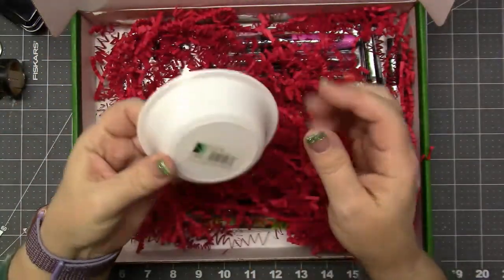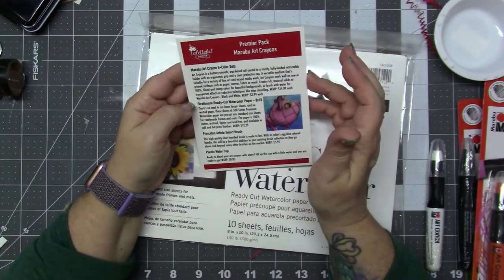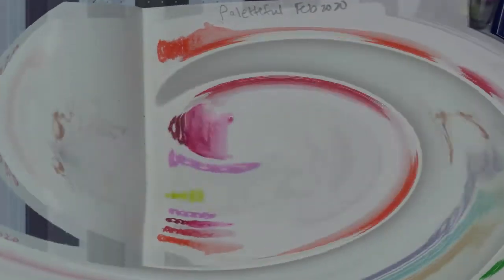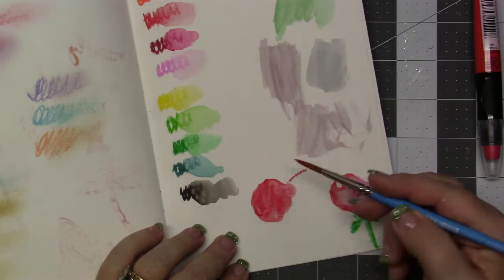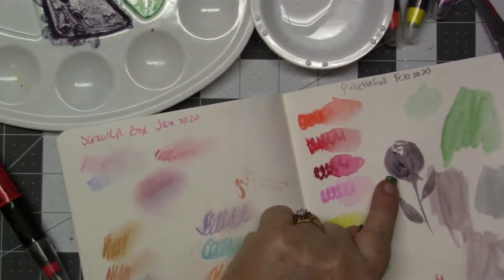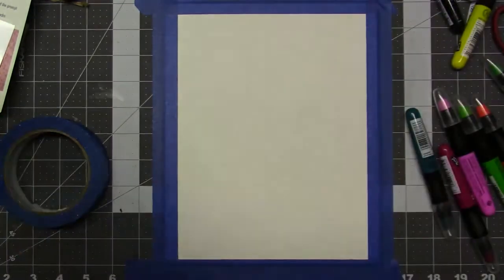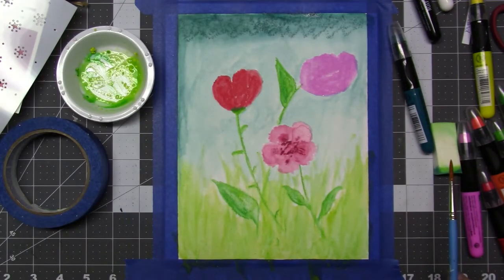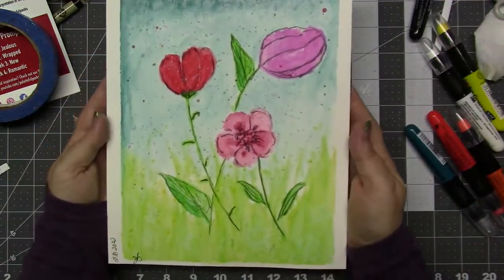In depth look at Watercolor CRAYONS|| Paletteful Pack February 2020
Today, I check out February's Paletteful Pack. It had a medium in it I have never used in depth before...watercolor crayons. I had to really investigate what these bad boys could do.